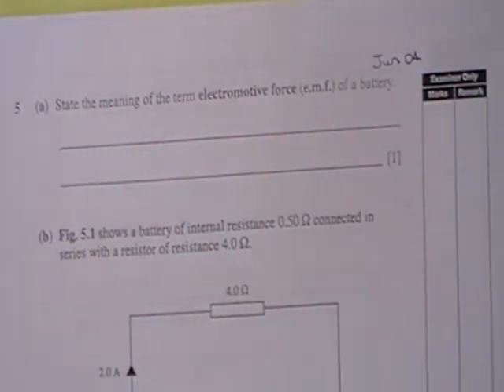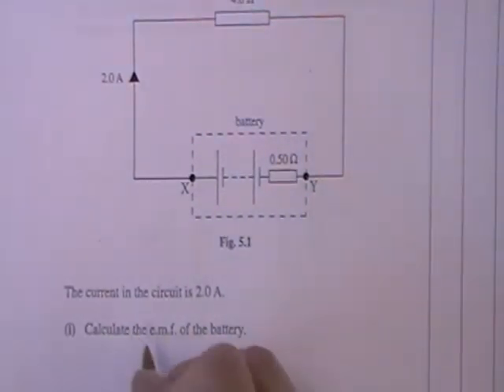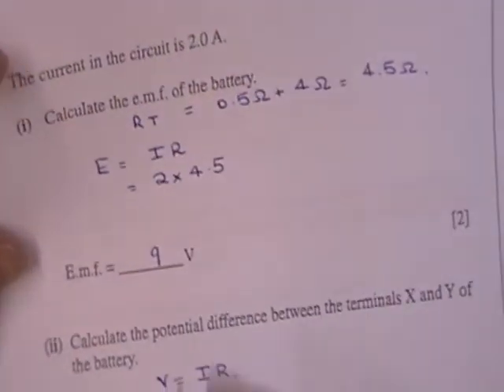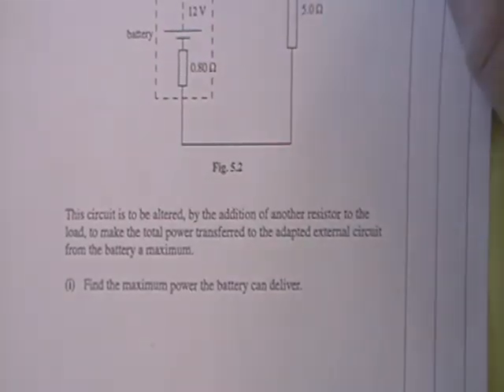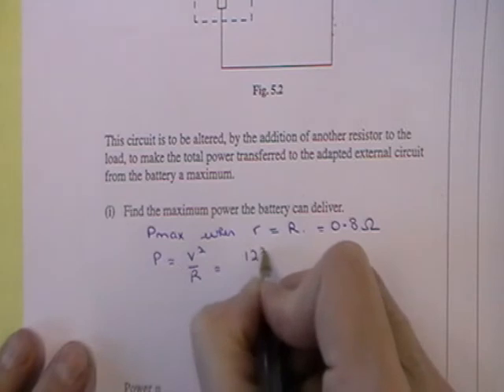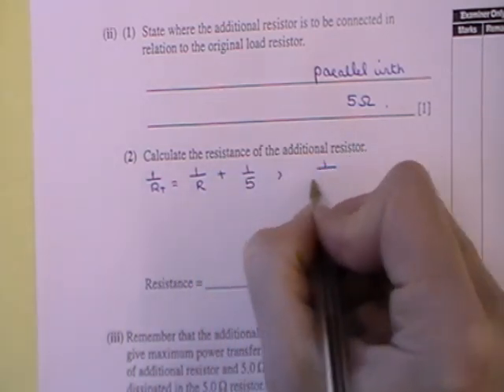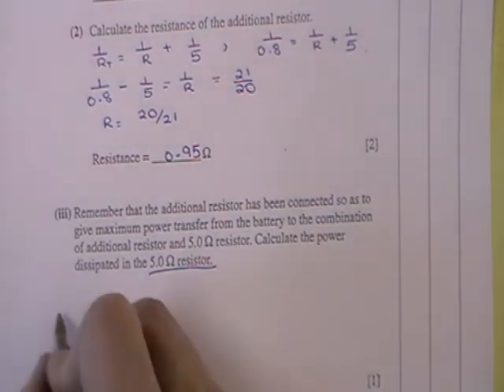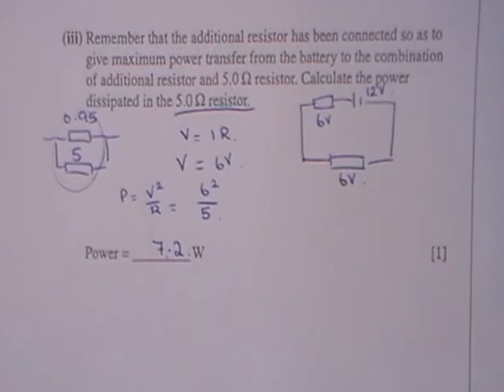AS1EMF Qu5a Jun04